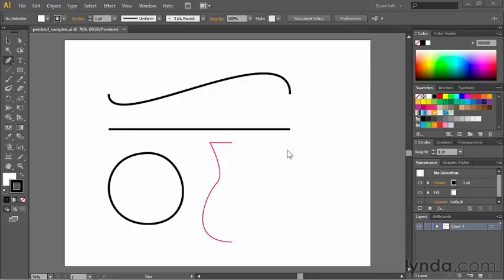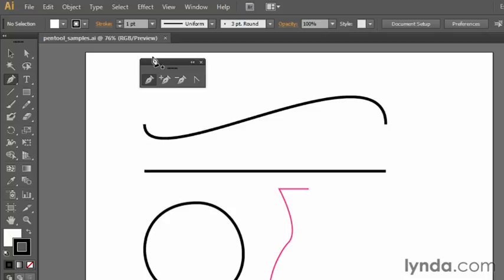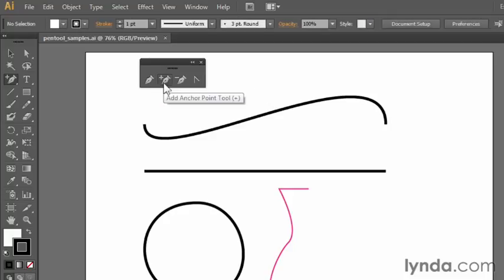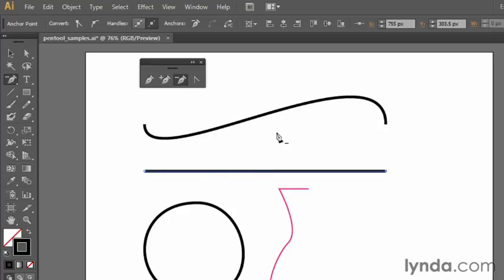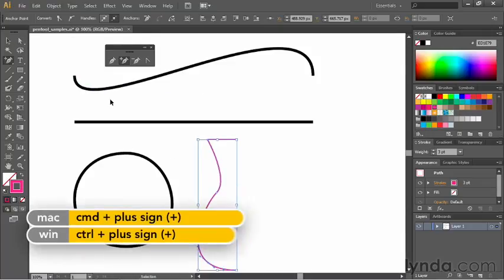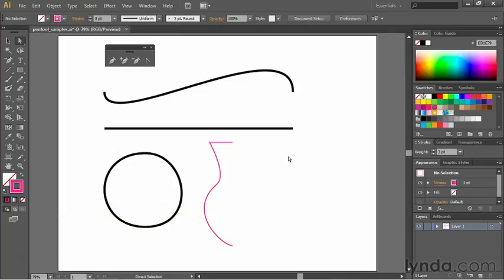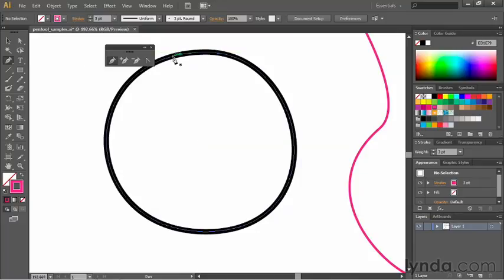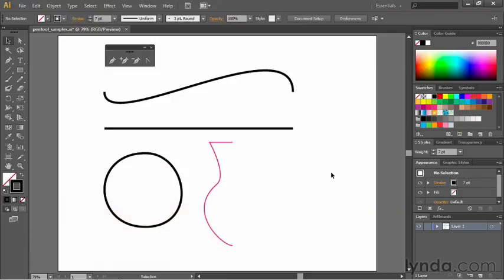What is Adobe Illustraror CC--53